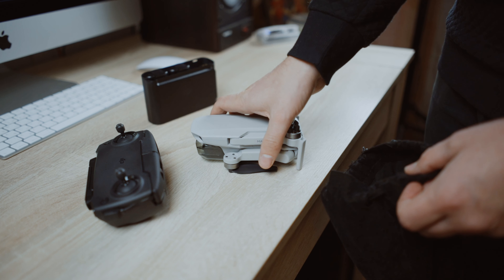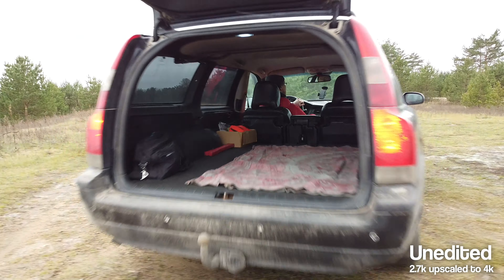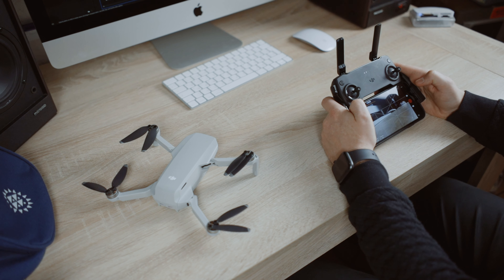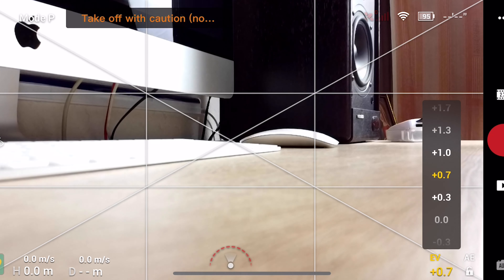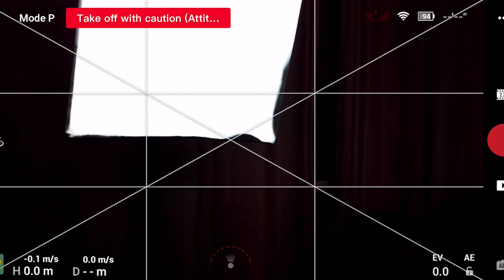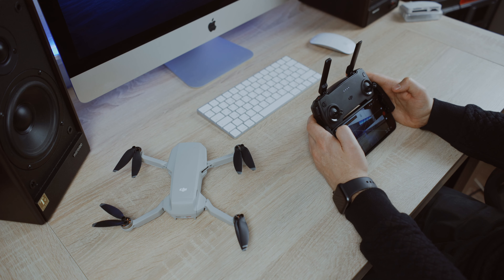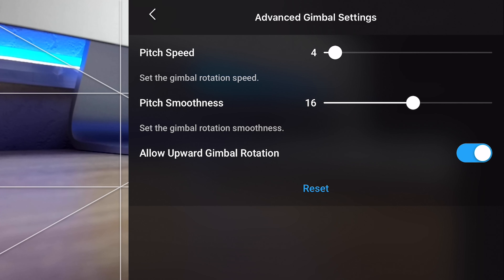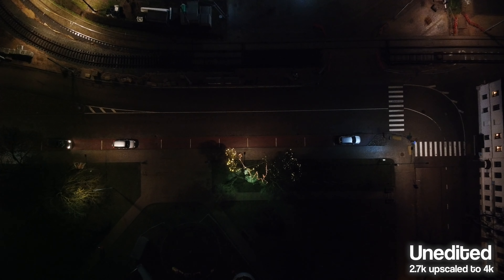Mavic mini review, best cinematic settings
Here You will find some crazy thru flies and best settings for Mavic mini, footage samples in daylight and lowlight and Gimbal settings.
Leave a suggestion about what to cover about Mavic mini!

Mavic mini for professional work can be used for those who creates content for phone screens.
Mavic mini review from perspective of filmmaker for filmmakers and beginners.